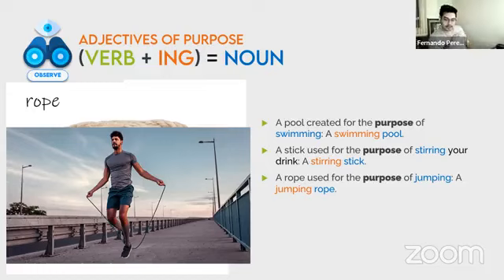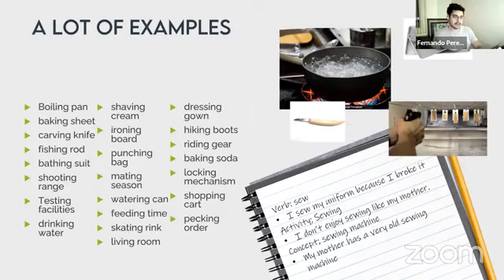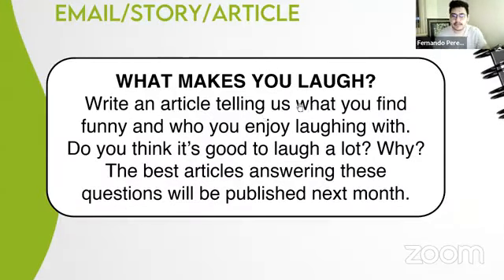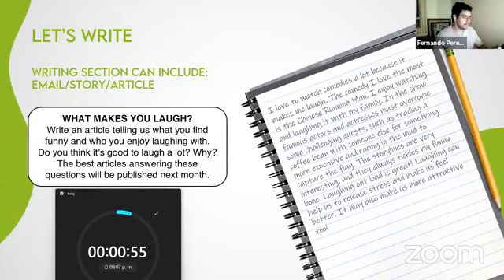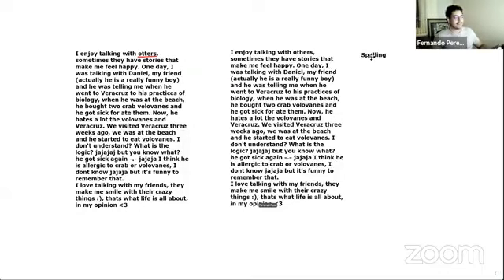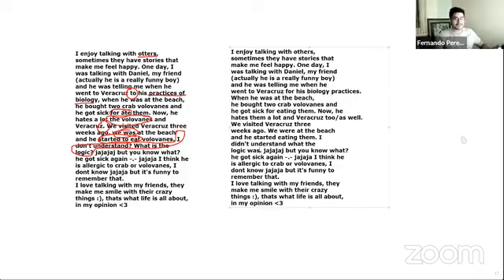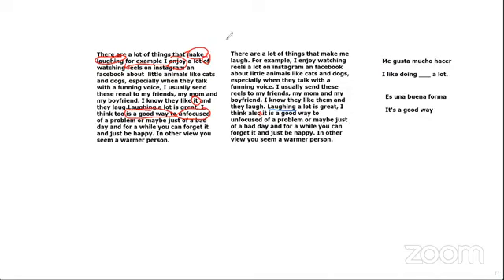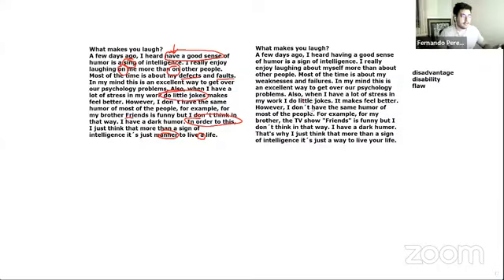B1 Intermediate | Adjectives of purpose | Mr. Pérez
Esta clase fue transmitida el día 07 de Junio del 2023 en Facebook Live.